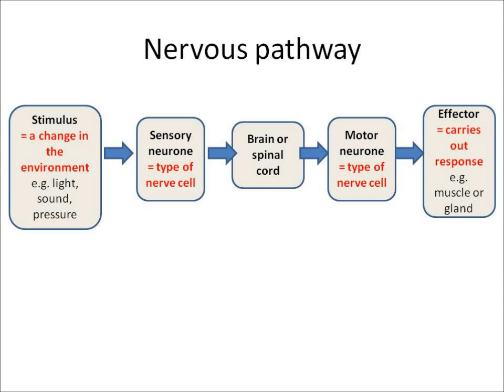B1.12 to B1.4 Nerves - part 1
Edexcel (2011 specification) science clip from B1
Pathways of nervous impulses - from stimulus to response